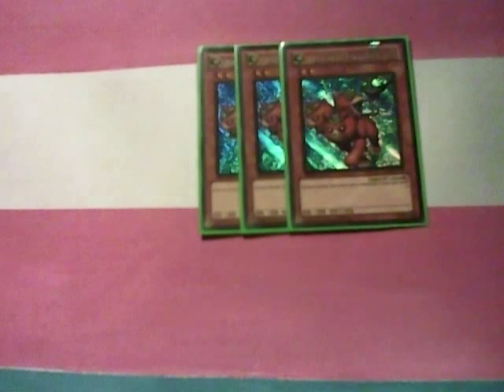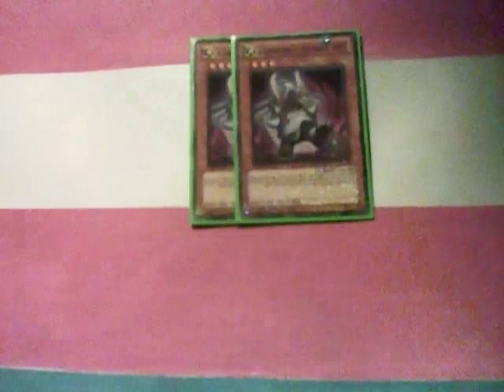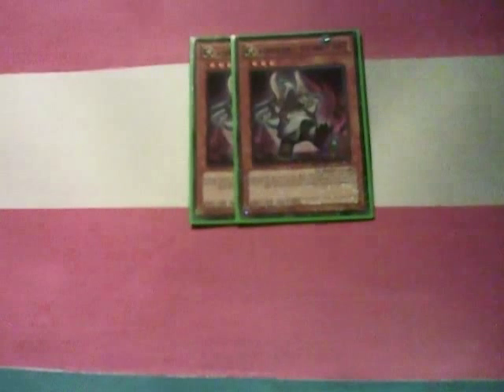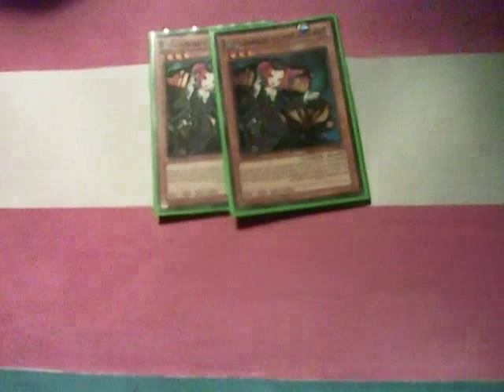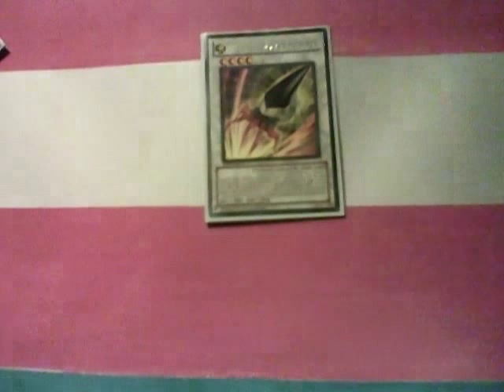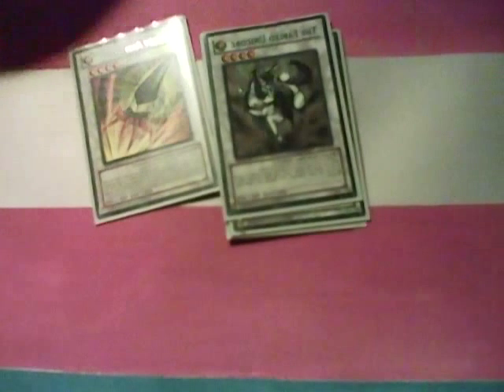Pretty Pony Negate? Fabled Unicore Control Deck Profile October 1st 2014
DECK LIST DOWN HERE!
-Monsters-
Fabled Grimro x 3
Fabled Kushano x 2
The Fabled Chawa x 3
The Fabled Nozoochee x 3
Fabled Krus x 3
The Fabled Catsith x 3
The Fabled Cerburrel x 3
The Fabled Ganashia x 2
Tour Guide from the Underworld x 2
Effect Veiler x 2
D.D. Crow x 2
Honest x 1
-Spells-
Obedience Schooled x 2
Ayers Rock Sunrise x 2
Dark World Dealings x 2
Dark Hole x 1
-Traps-
Beckoning Light x 2
Divine Wrath x 1
Phoenix Wing Wind Blast x 1
-Synchro-
The Fabled Unicore x 3
Armory Arm x 1
Ally of Justice Catastor x 1
Fabled Ragin x 1
HTS Psyhemuth x 1
Black Rose Dragon x 1
Michael, the Arch-Lightsworn x 1
Stardust Spark Dragon x 1
Mist Wurm x 1
Fabled Leviathan x 1
Star Eater x 1
Number 17: Leviathan Dragon x 1
Wind-Up Zenmaines x 1